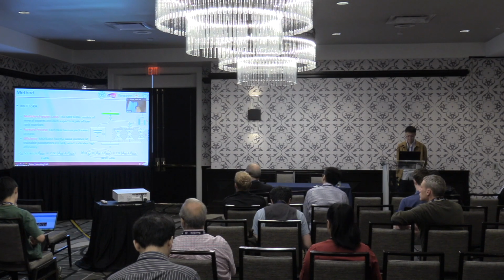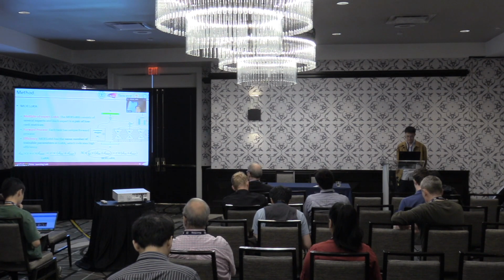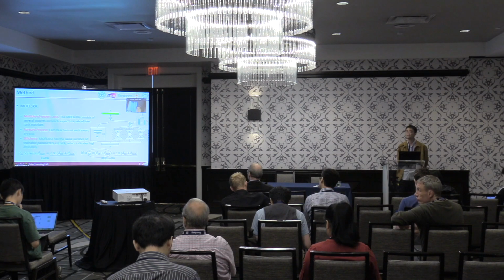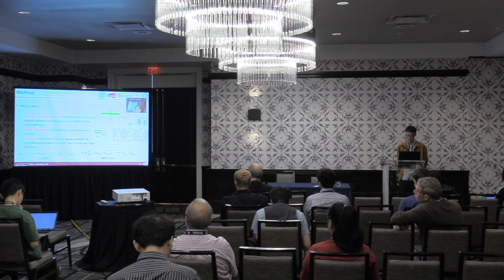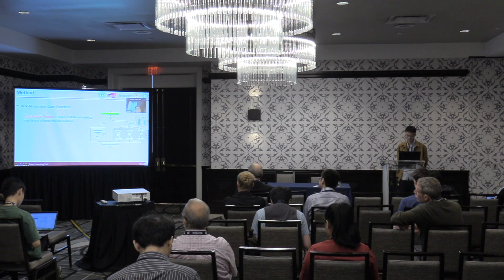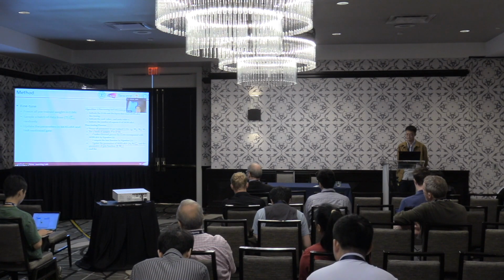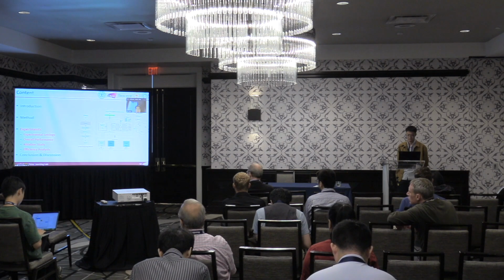SIGIR 2024 T1.2 [fp] When MOE Meets LLMs: Parameter Efficient Fine-tuning for Multi-task Medical App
Domain Specific (T1.2) [fp] When MOE Meets LLMs: Parameter Efficient Fine-tuning for Multi-task Medical Applications - Authors: Qidong Liu, Xian Wu, Xiangyu Zhao, Yuanshao Zhu, Derong Xu, Feng Tian and Yefeng Zheng